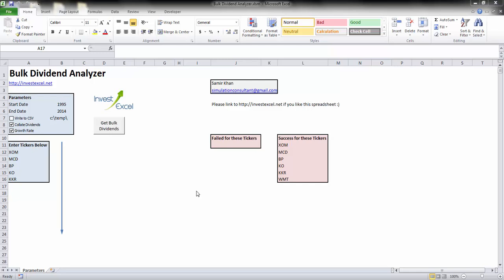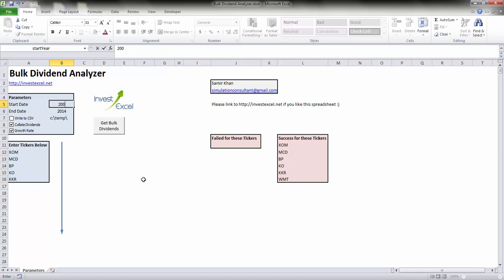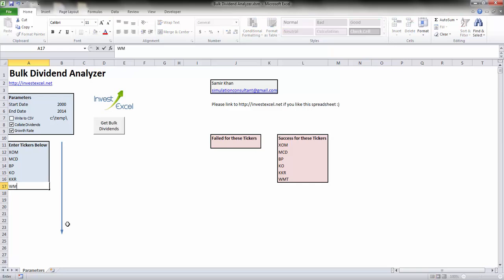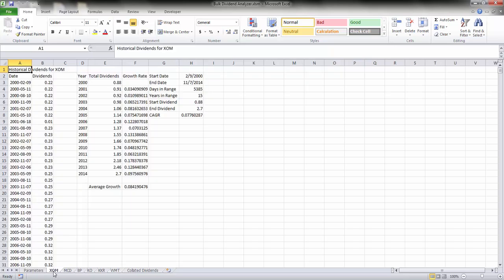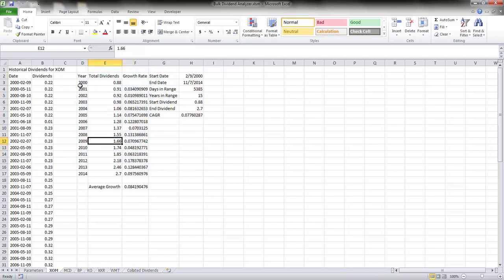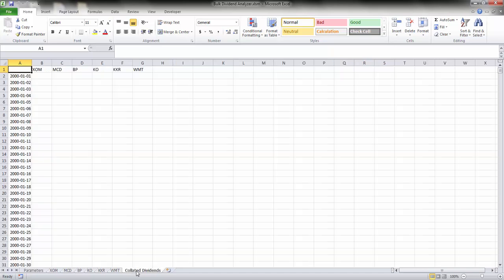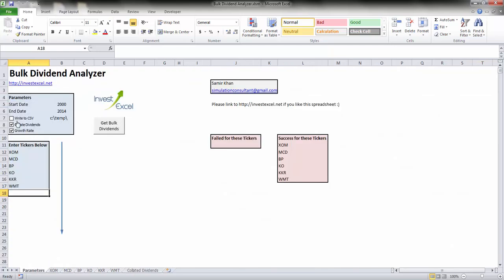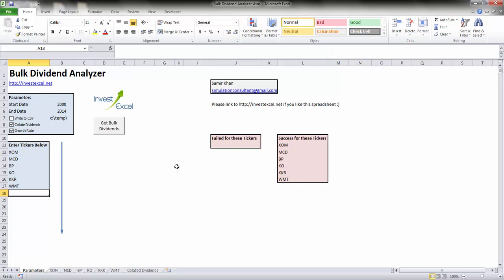Download and Analyze Historical Dividend Data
This spreadsheet downloads and analyzes historical dividend data. Simply enter in your stock tickers and two years.

As soon as you click a button, the tool will download historical dividend data for your tickers. You also get the annual dividend growth rate, and the average annual dividend growth rate.

Many investors screen for companies with consistent annual dividend growth. Also, long term average dividend growth is used in the Dividend Discount Model (or Gordon Model) of stock valuation.

This spreadsheet will give you this information.